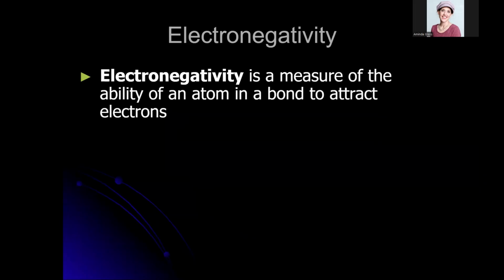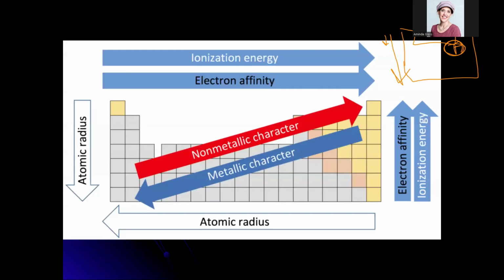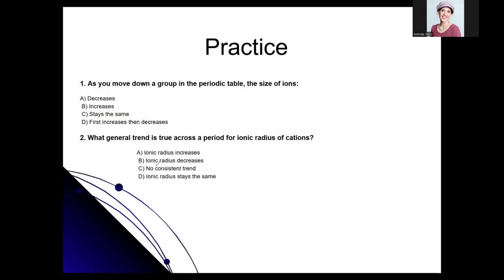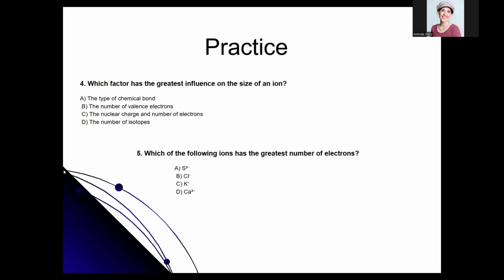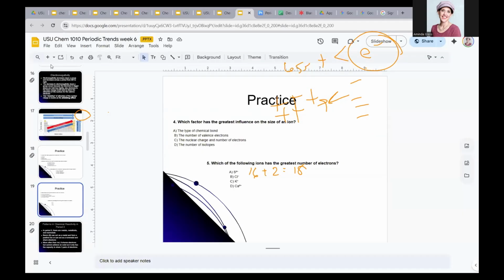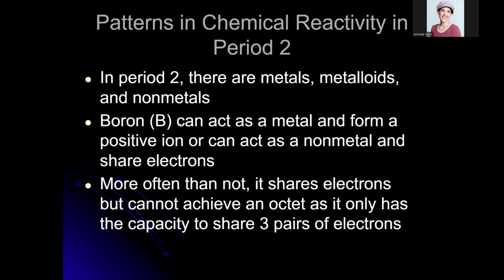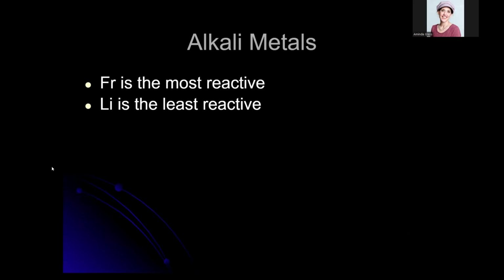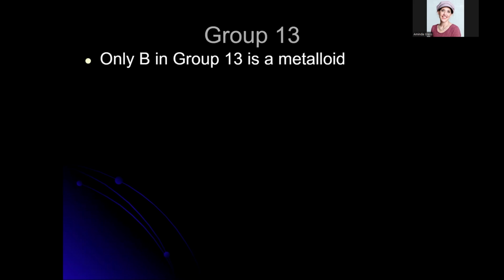Week 6 part B Periodic Trends Made with Clipchamp 1754519305543